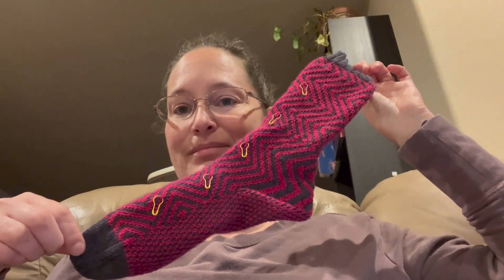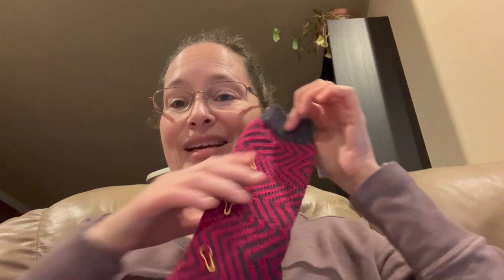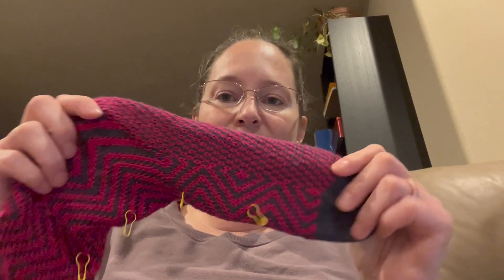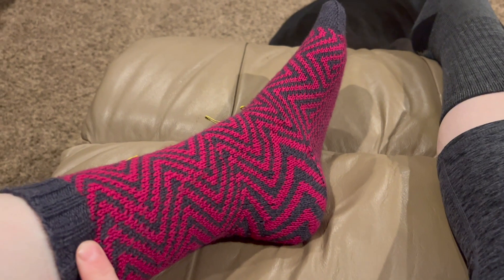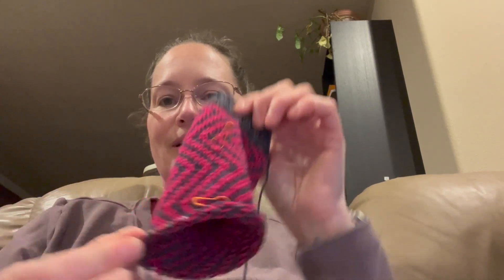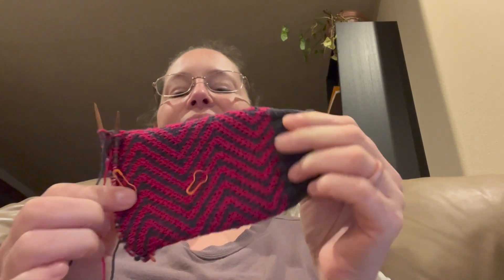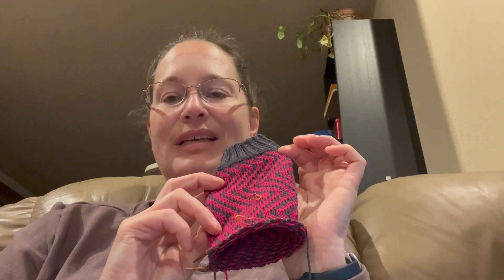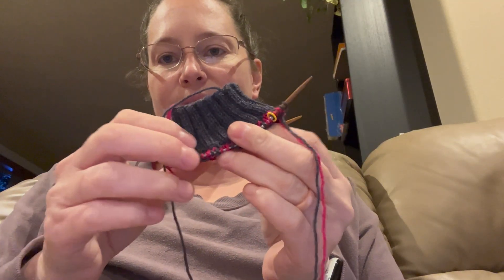ShaunaSpins: TDF - July 8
Welcome to Shauna Stitches Podcast where I talk about knitting, crochet, cross stitch, and other crafty things!

I'm joining Tour De Fleece this year!  My goal is to spin through what's left of an original 8oz Corriedale pin-drafted roving and as much as I can of 8oz of Malabrigo Cube in the color Candombe.  I'll be spinning and plying on my Tracy Eichheim drop spindle.